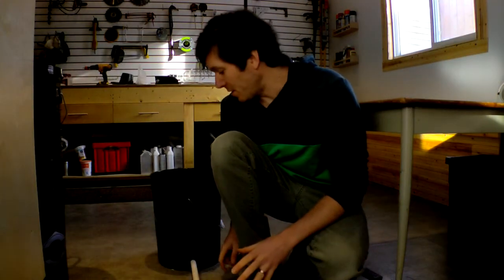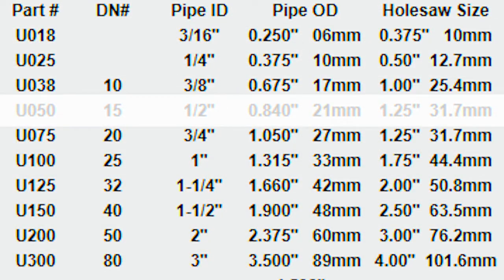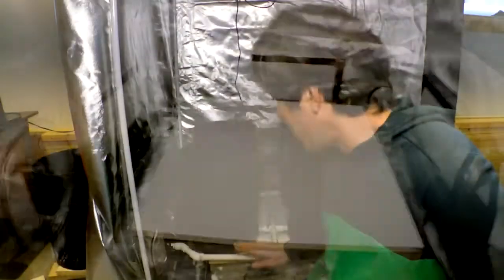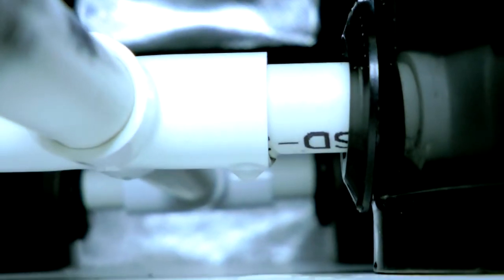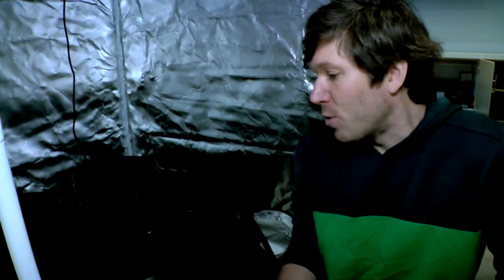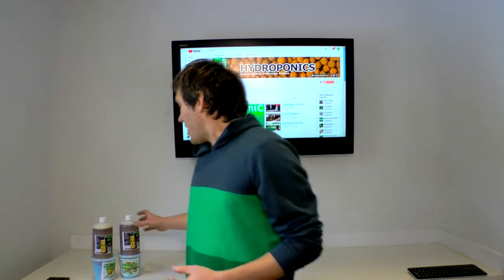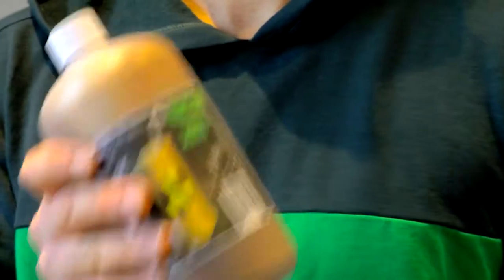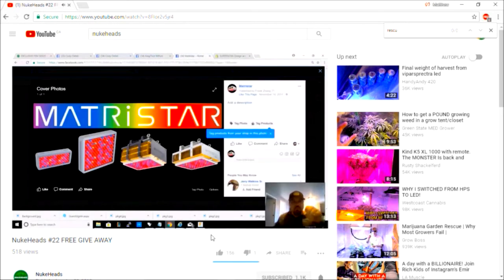Expandable DWC system & win free stuff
Today we correct some issues with the DWC system that came up during the live build. This is a basic expandable DWC system with a reservoir that is able to regulate the height of the water in all buckets.

Deep Water Culture is possibly one of the most simple types of hydroponic systems you can build. As long as you are leak free there isn't much that can go wrong.

Win free stuff! I don't know how much longer Cody can keep giving stuff like this away but its worth signing up for. I was very fortunate to be given the opportunity to test a product by a fellow youtuber, and help promote a channel inside this community.